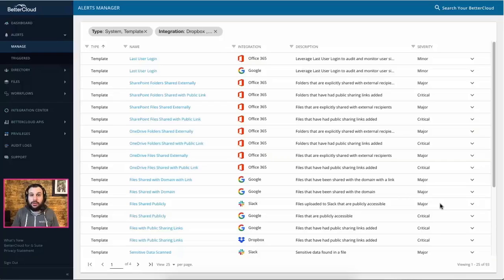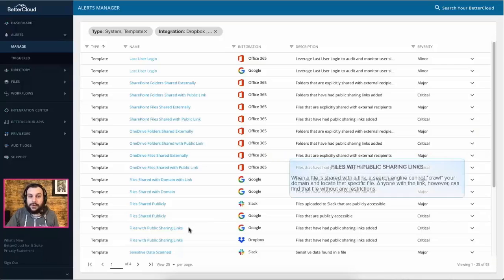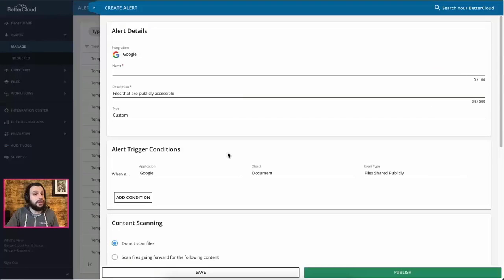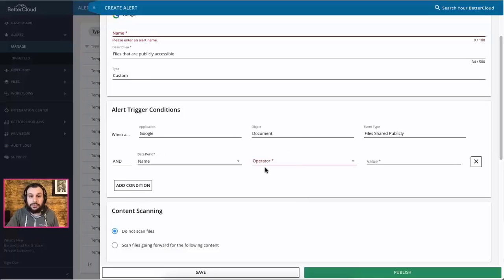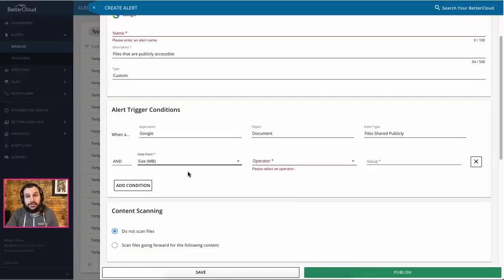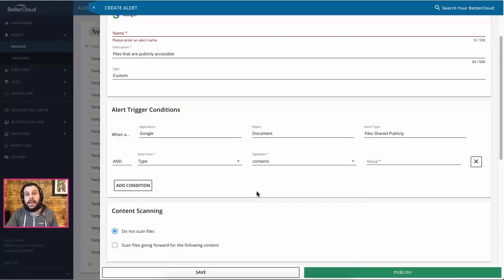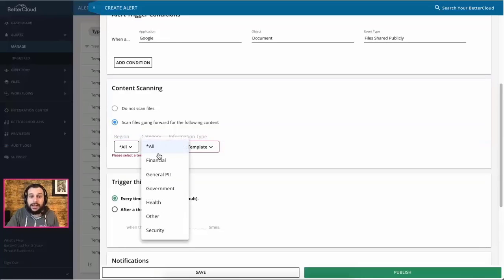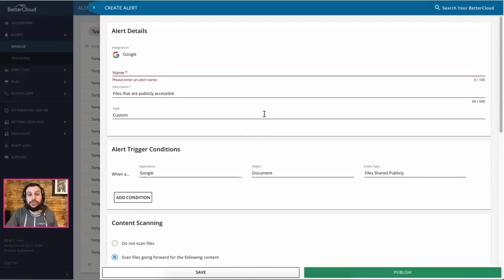BCSEC3000: Alerting for Public Sharing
In this video, you'll see how BetterCloud can alert you potentially improper file sharing to both public emails, and to the general public.